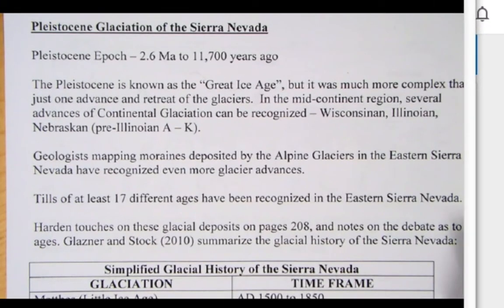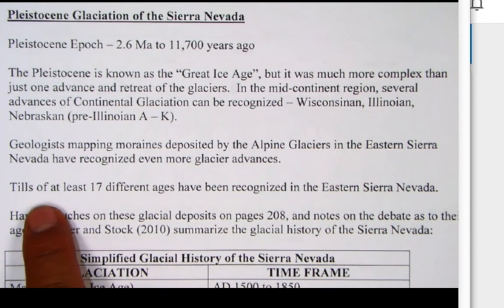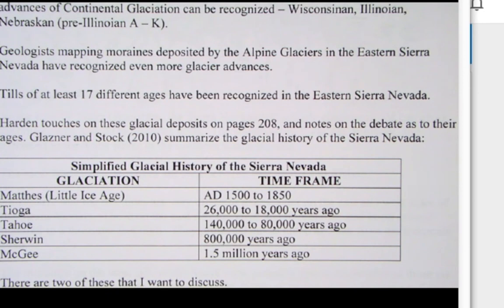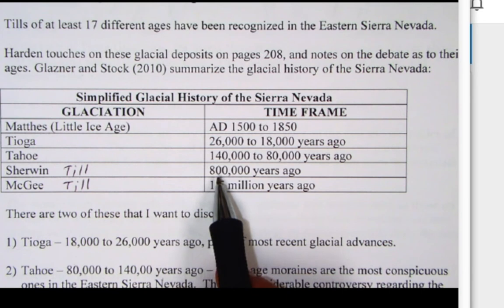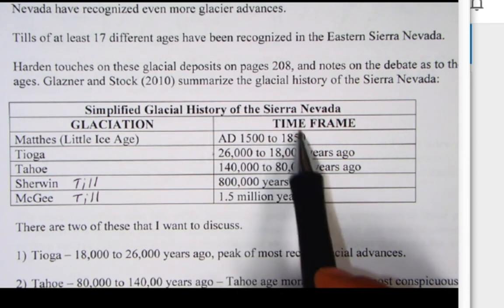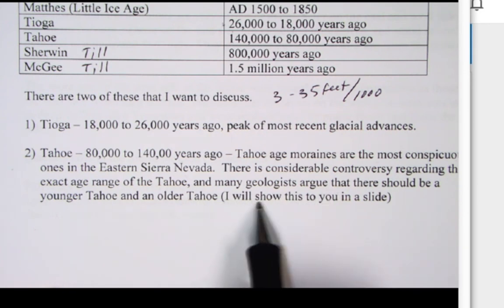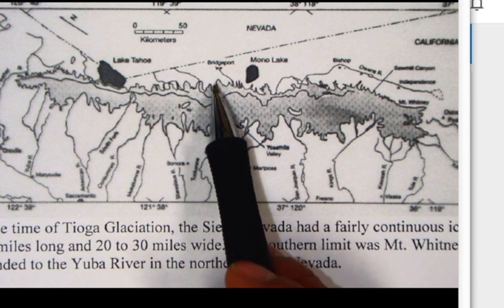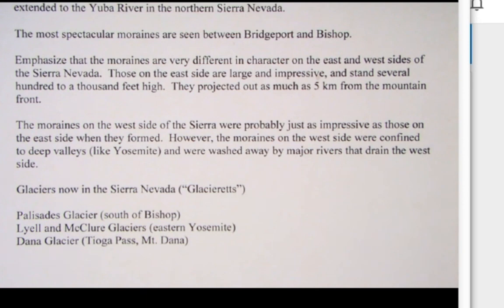Sierra Glaciers Part 3